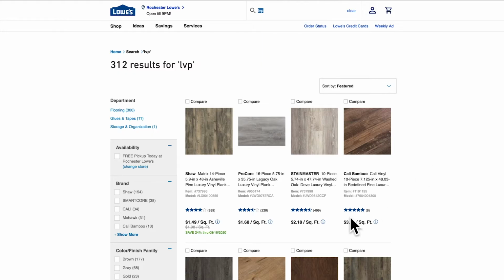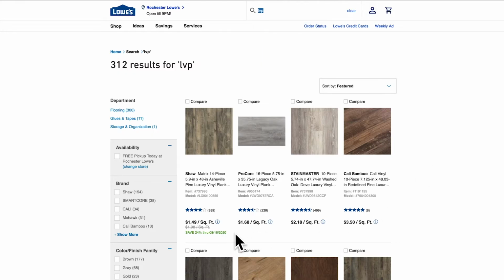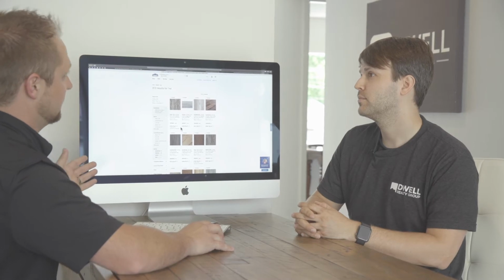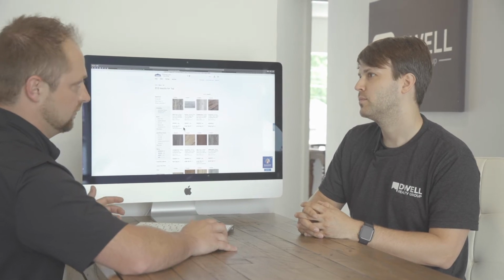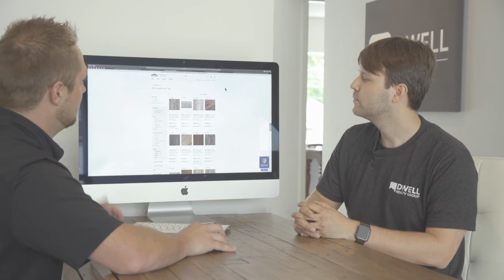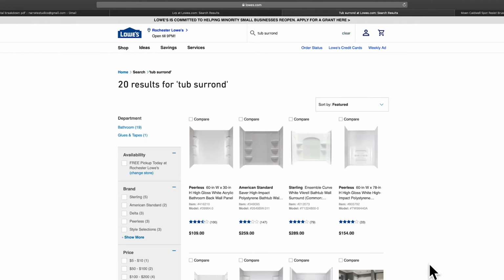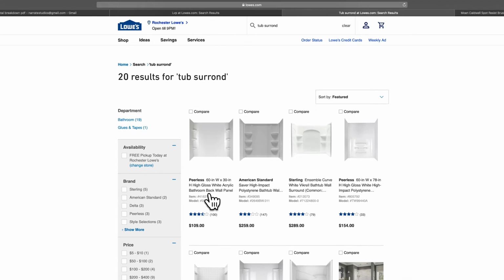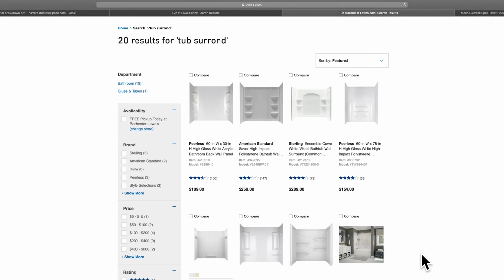Renovate to Rental Episode #3 - How to Choose Value and Quality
How to Choose Value and Quality Products?

What's the best route for choosing products for your renovation? Alex Brainard @abrain28 and Jordan Walker show you what products will bring long term gain. Style, durability, labor are all important aspects to consider in addition to upfront costs.

If you're interested in investment properties, you can reach us by calling 👉 or sending us an email  or through our